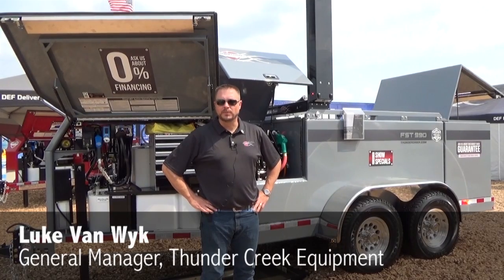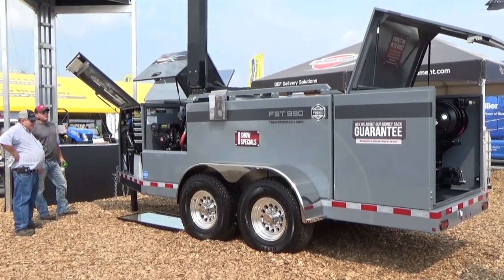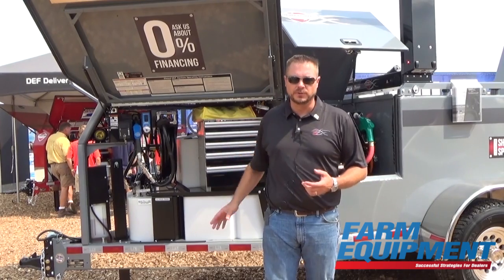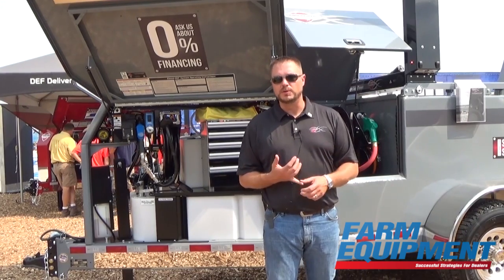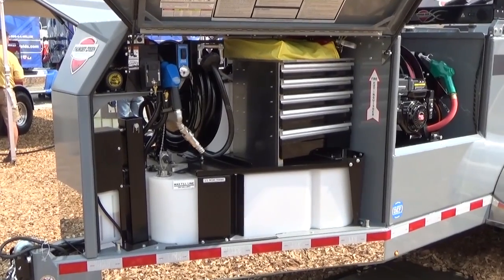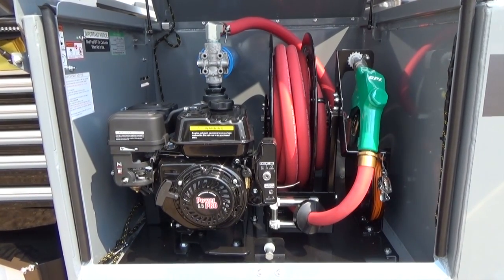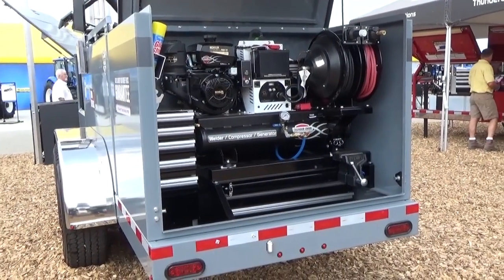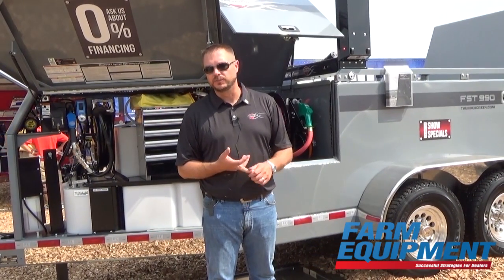Thunder Creek Showcases New FST Series Trailers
Luke Van Wyk, general manager with Thunder Creek Equipment, introduces Thunder Creek's new FST series of trailers at the 2015 Farm Progress Show. The biggest change from previous models of trailers offered by Thunder Creek is the option to add features to the trailer down the line. On previous models, these options had to be ordered from the factory, limiting the versatility of trailers.

The FST trailers feature movable axles and fenders, so when the different options are installed a user or dealer can easily adjust the balance of the trailer.